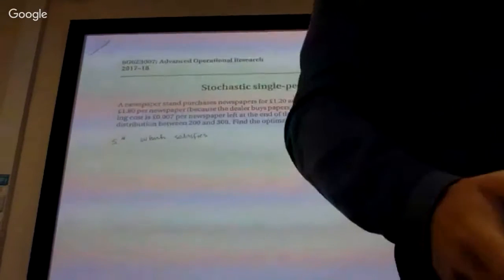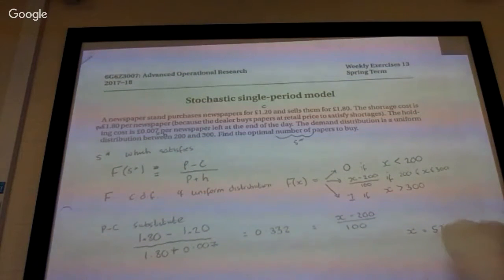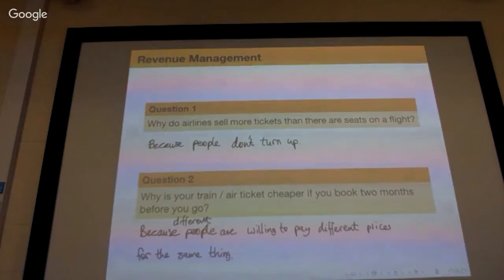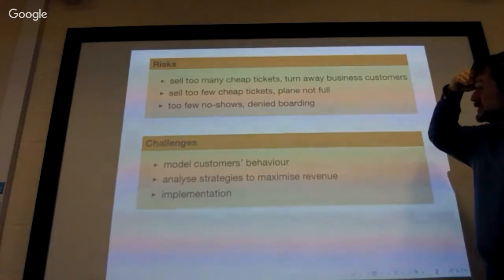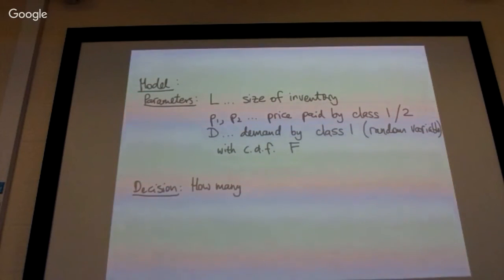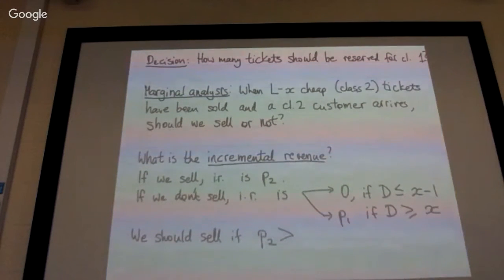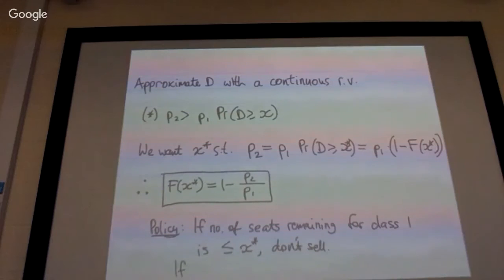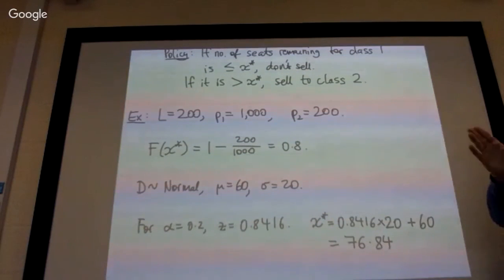AOR Lecture 15: Capacity-controlled discount fares